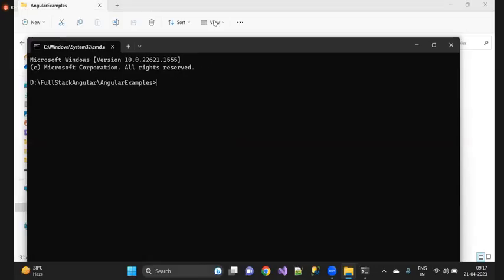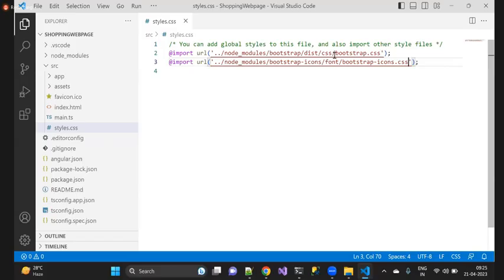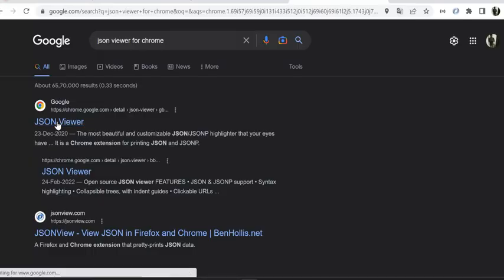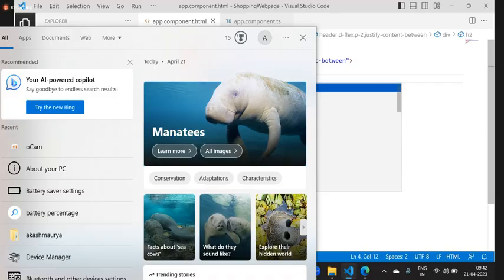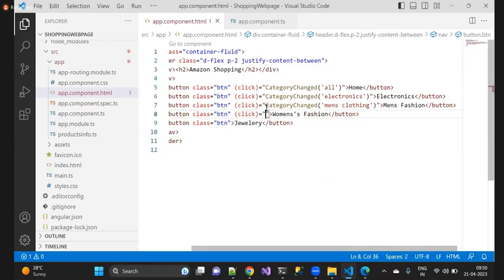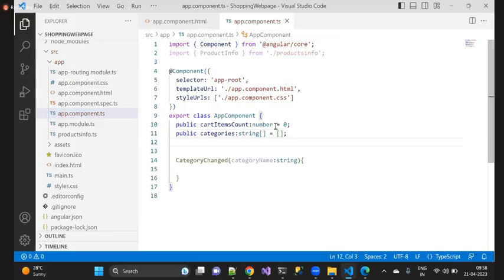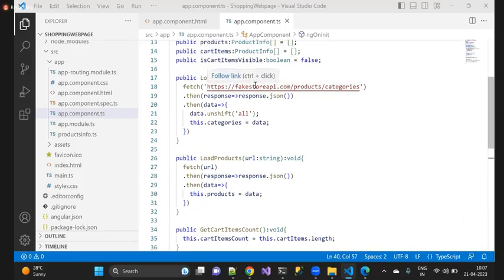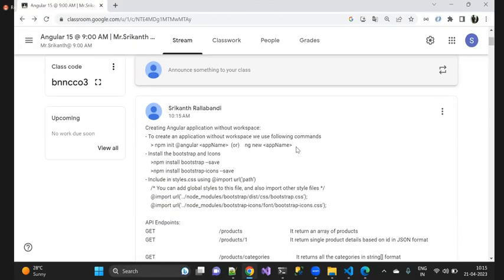Angular Day 25